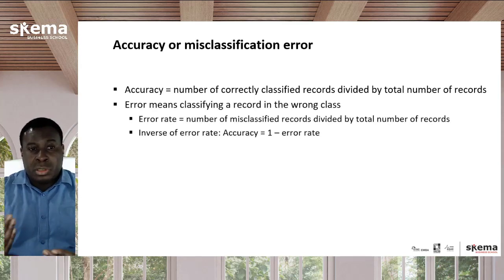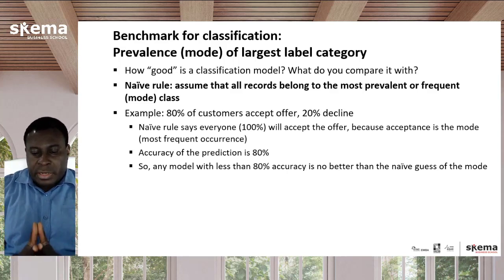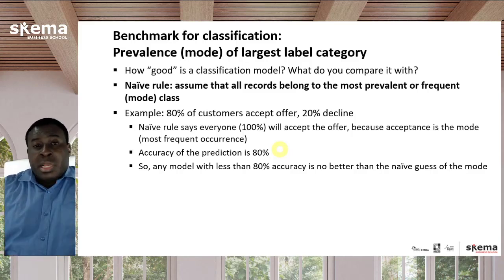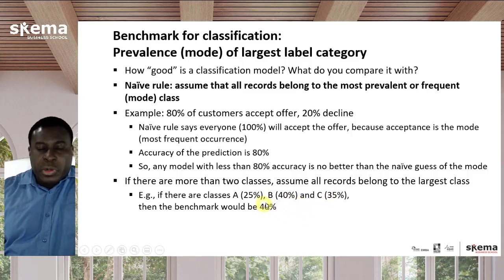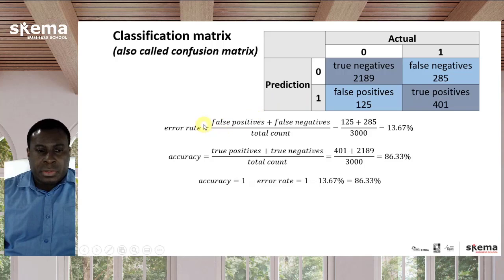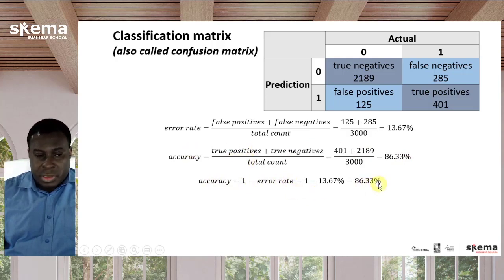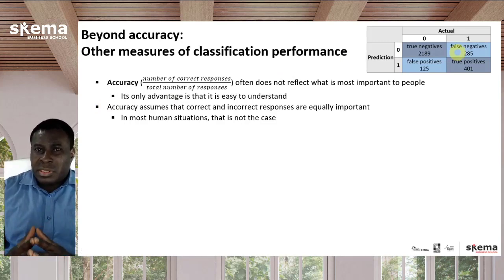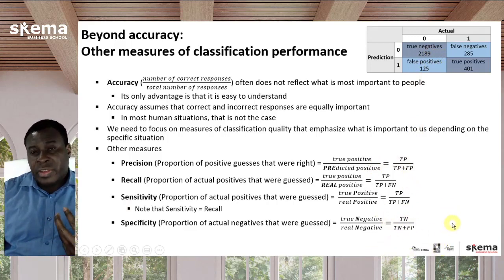Evaluating Predictive Classification Models - Business Intelligence with Data Mining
This video presents high-level concepts of how to evaluate predictive classification models. The main topics it covers are the classification matrix (also called a confusion matrix) and the concept of the benchmark for setting a baseline of what is a good or useful prediction based on various metrics.